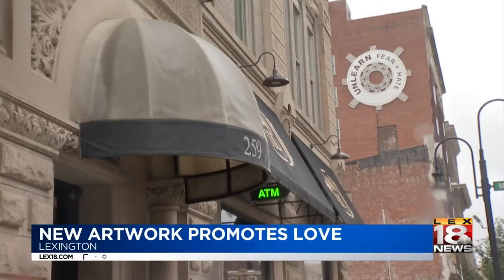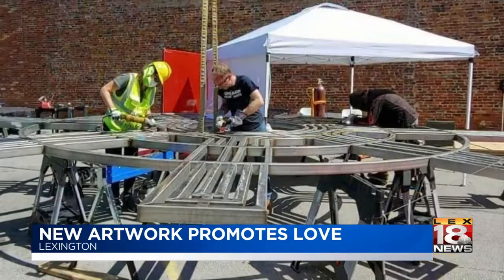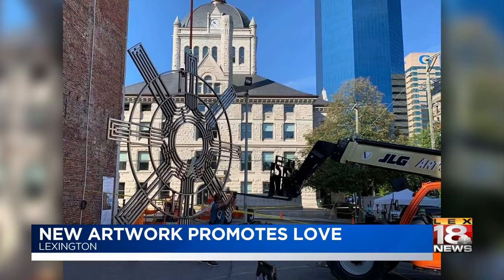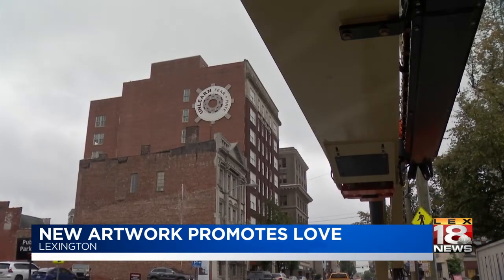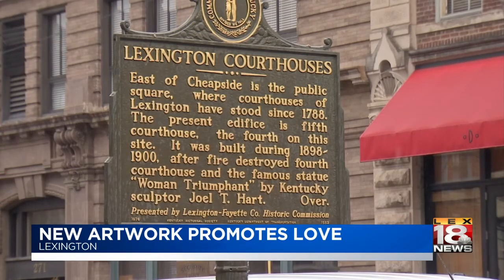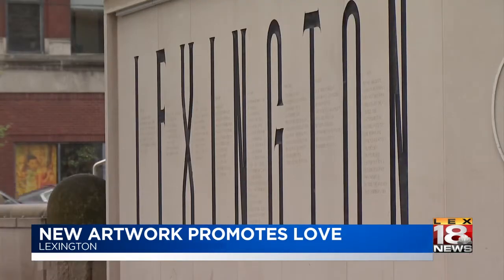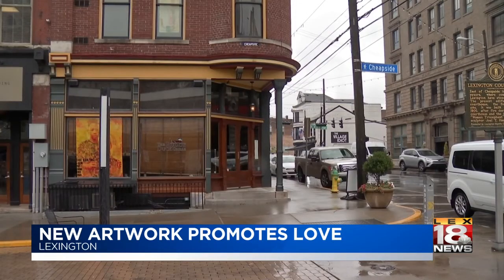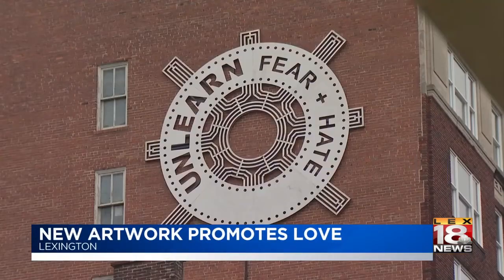New Artwork Promotes Love